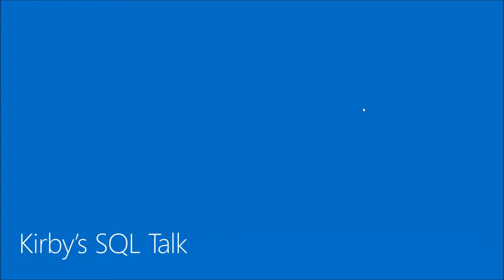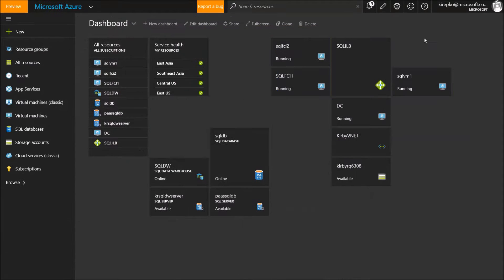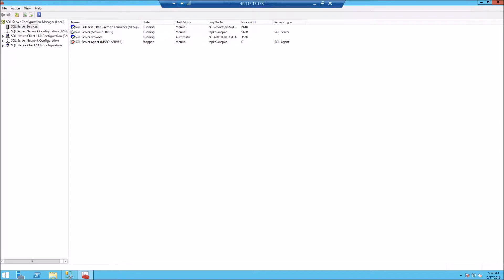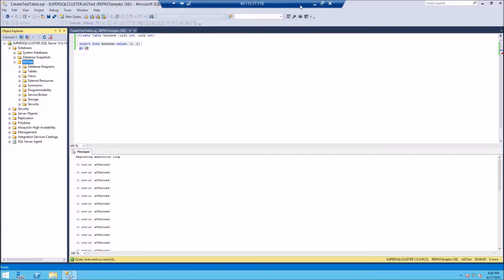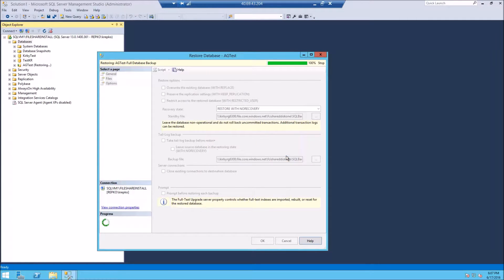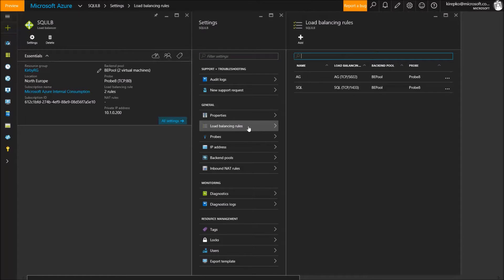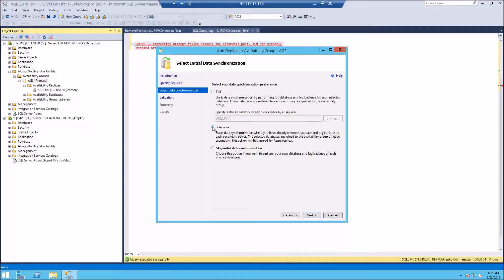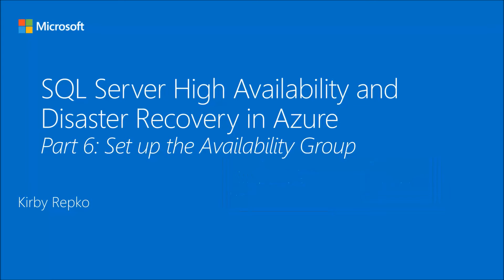SQL High Availability and Disaster Recovery in Azure - Part 6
In this video we show you how to set up an AlwaysOn Availability Replica for Disaster Recovery purposes. This is part 6 in the series that demonstrate how to set up SQL Server with High Availability (HA) and Disaster Recovery (DR) in Azure using Windows Server Failover Cluster (WSFC) and a Failover Cluster Instance (FCI).